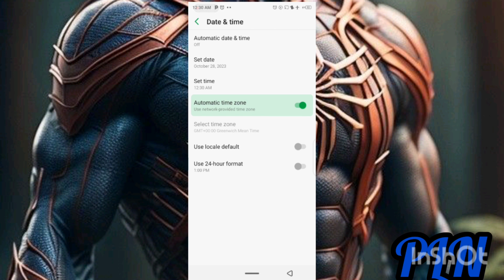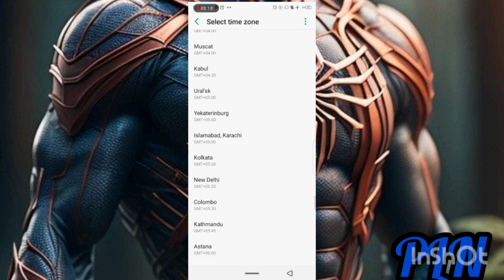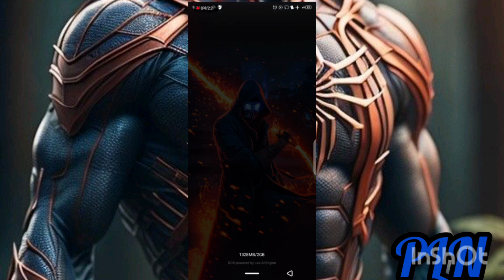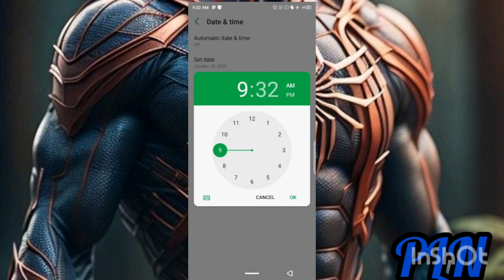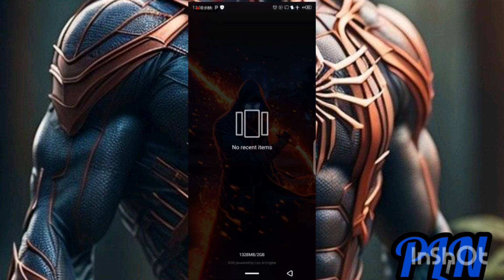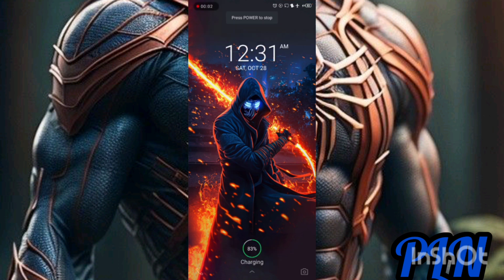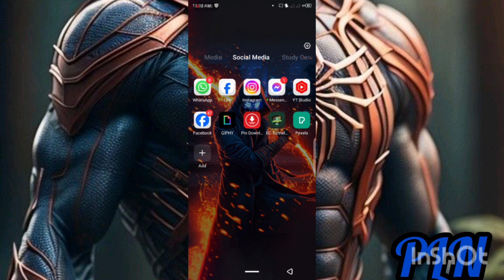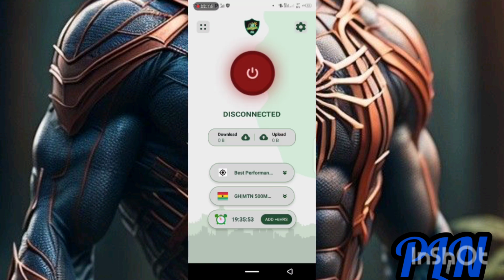how to use midnight internet bundle in day time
Title: "Unlock Your Daytime Glam: Mastering the Midnight Bundle! 🌞💄"

Description:
Hello, fellow beauty enthusiasts! Get ready to unleash your daytime radiance with the Midnight Bundle. In today's video, we're diving into the art of transforming your daytime look into a mesmerizing masterpiece. 🎨✨

We're about to spill the secrets to daytime glam with this breathtaking collection. From sultry eyes to luscious lips, we've got you covered every step of the way. You've got this! 💁‍♀️💃

Ready to elevate your beauty game? It's time to conquer the day with your radiant charm! 💖🚀🌇